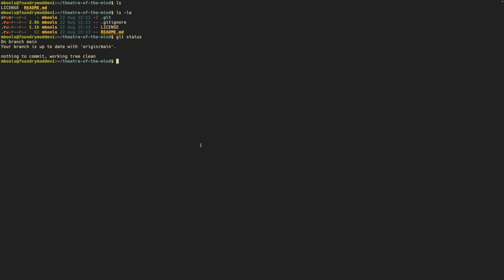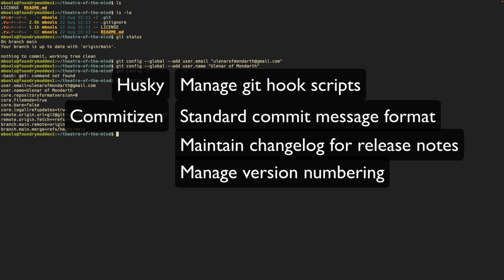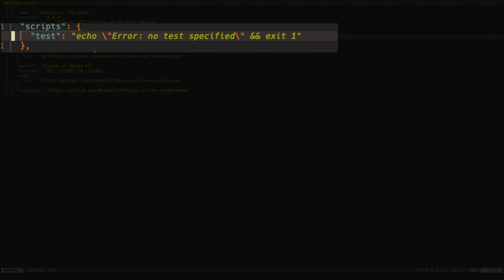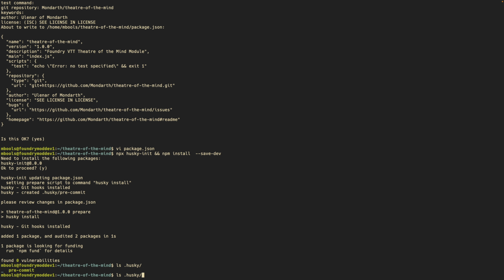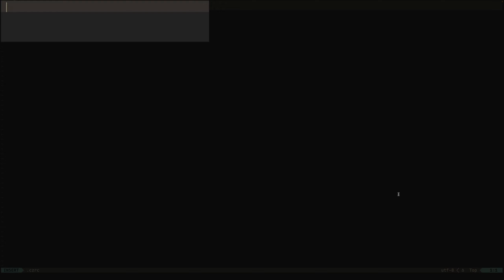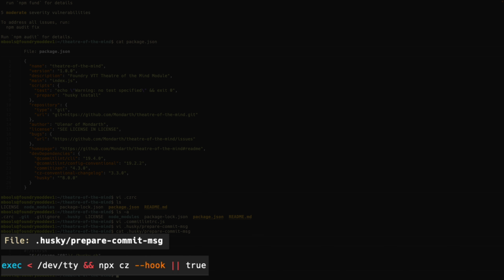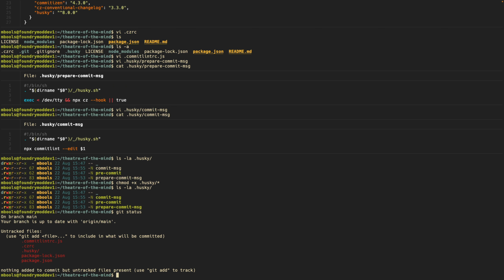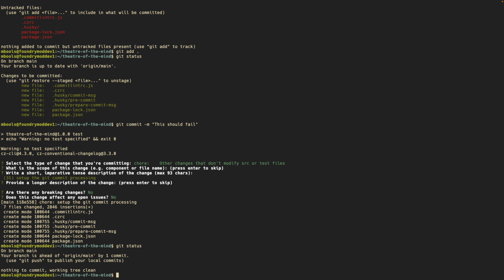02 local project git setup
Foundry VTT Module Development. In this video we set up our local git repository and workspace.